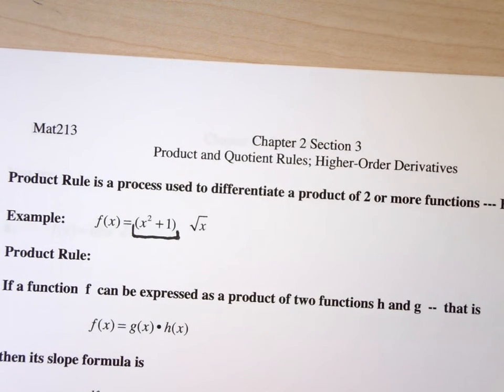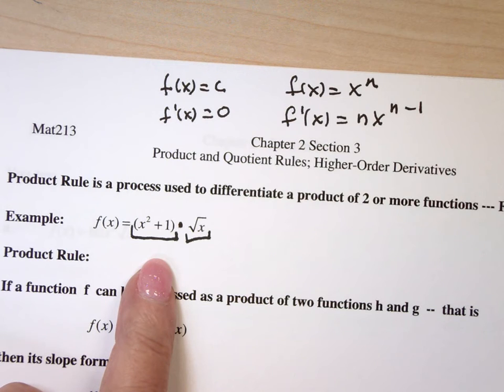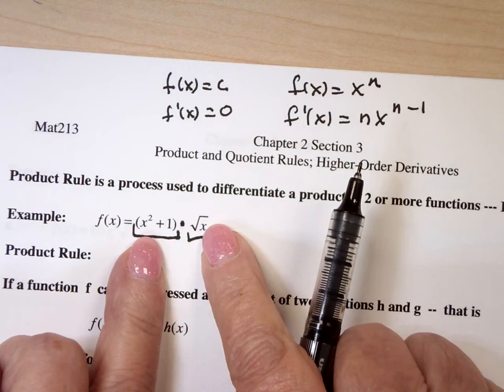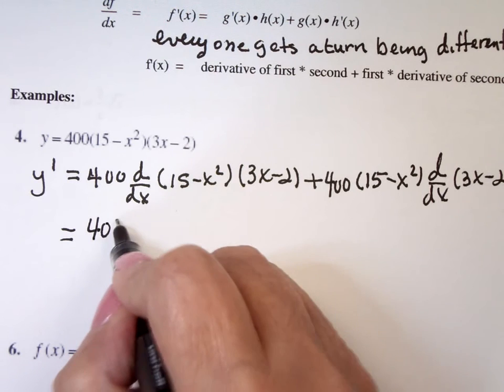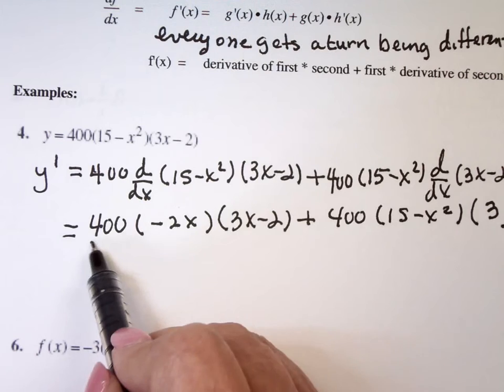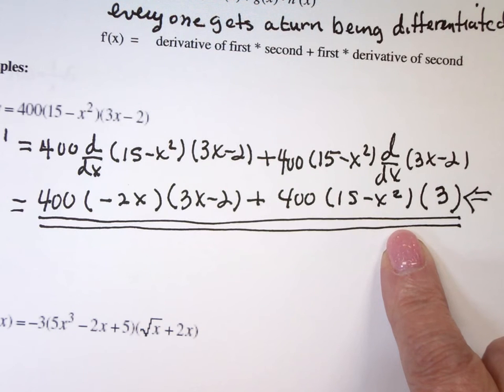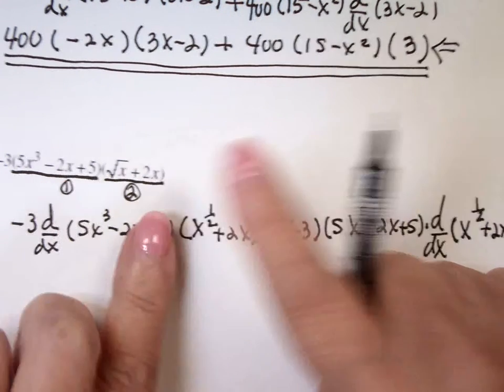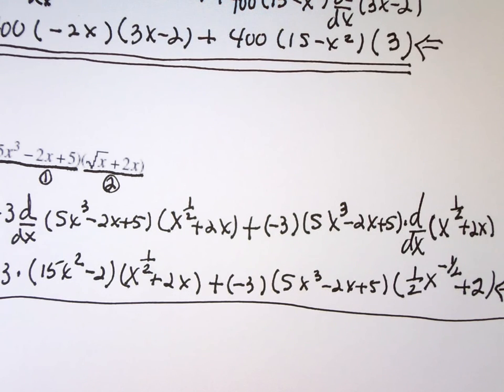213 2 3 page 16